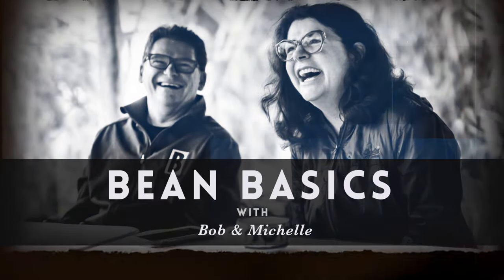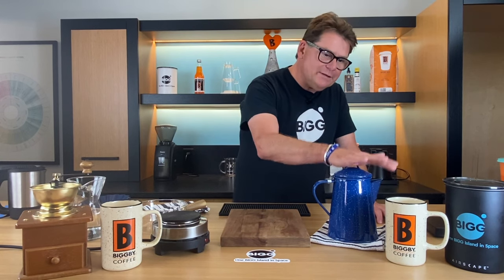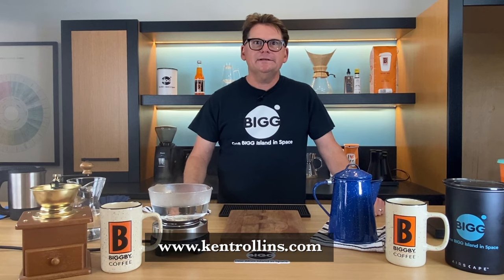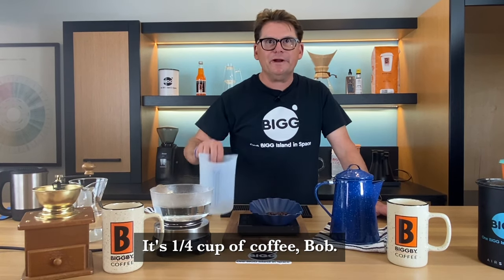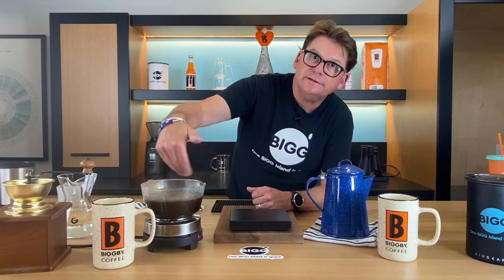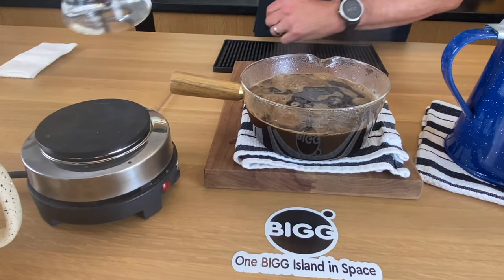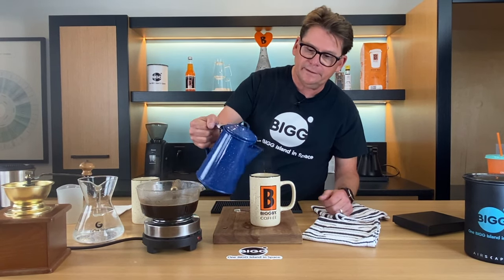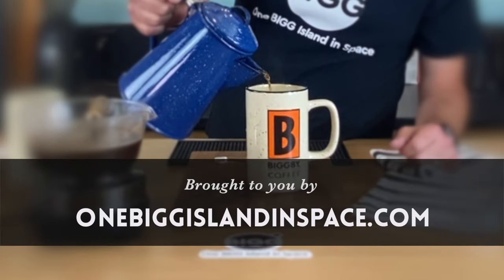BEAN BASICS S2 E29: Cowboy Coffee. Yee Haw!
Cowboy Coffee. Just saying it out loud evokes images of horses, wide open spaces, and campfires. All you need is a pot, ground coffee, water and heat. BIGGBY Coffee Co-CEO Bob Fish breaks down the magic of one of the simplest methods of brewing coffee. And answers the most important question: is it good?